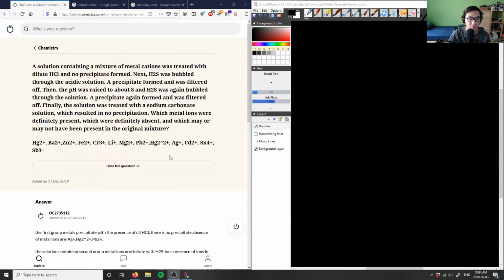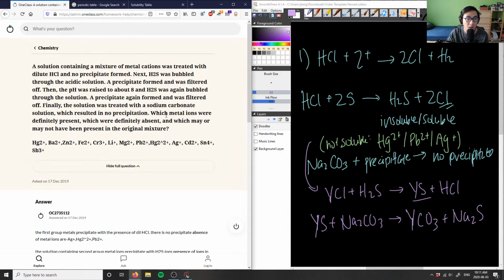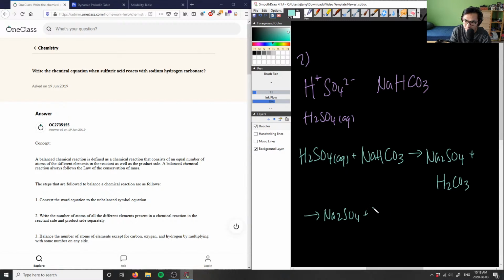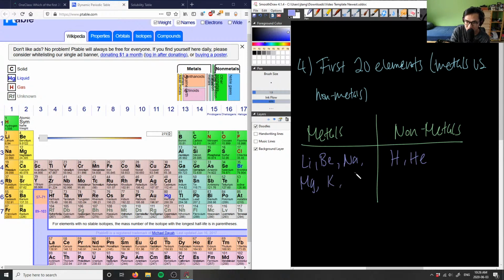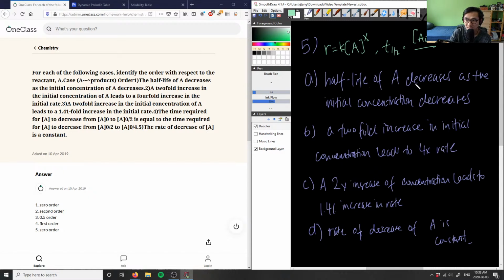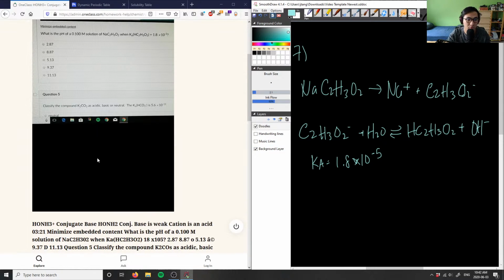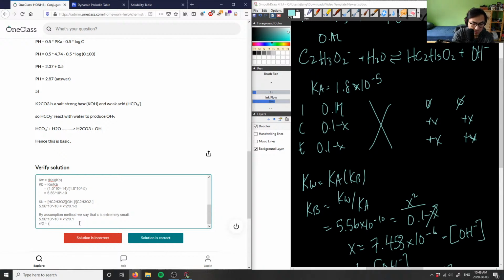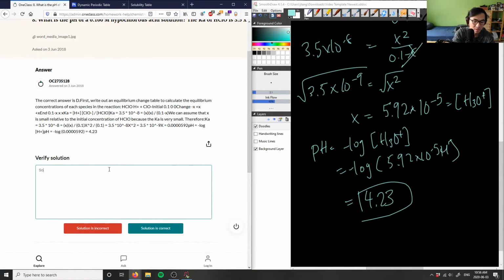Q&A with Joey - Popular Chemistry Questions